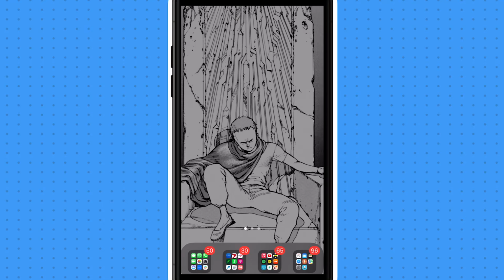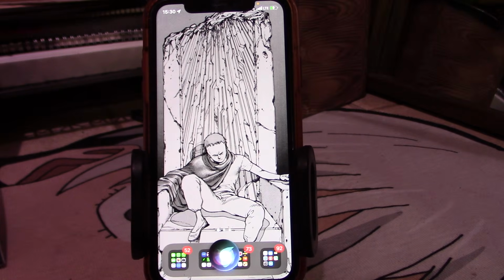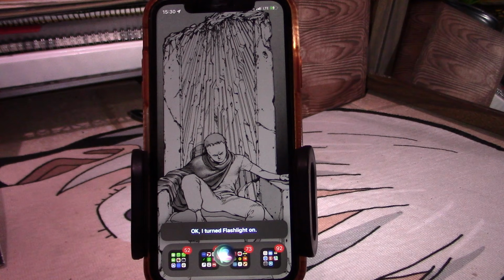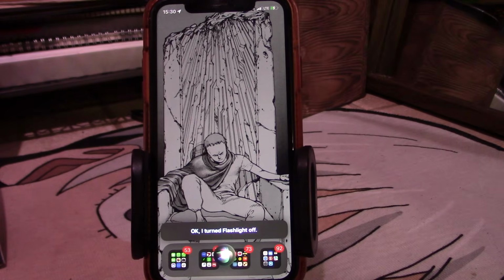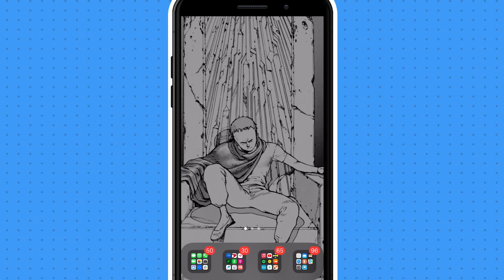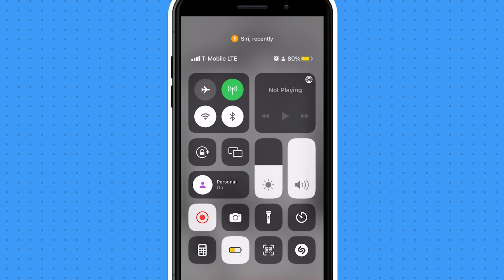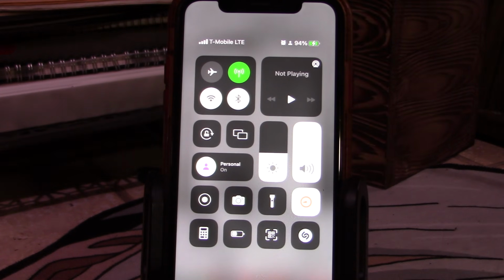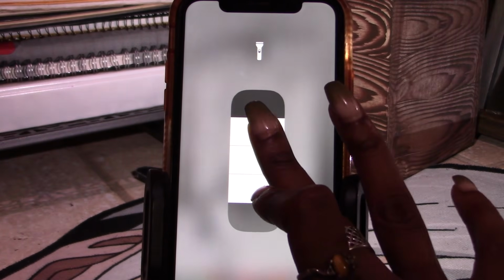How To Turn Flashlight On And Off On iPhone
0:00 Intro
0:10 Using Siri
0:50 Using the Control Center
1:13 Adjust brightness

This video tutorial will show you two ways to turn your iPhone flashlight on and off.